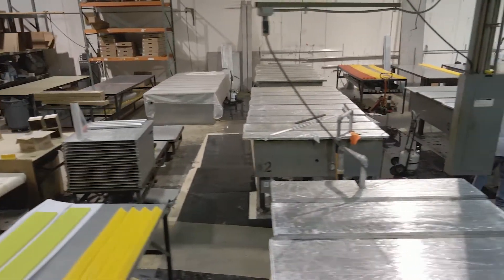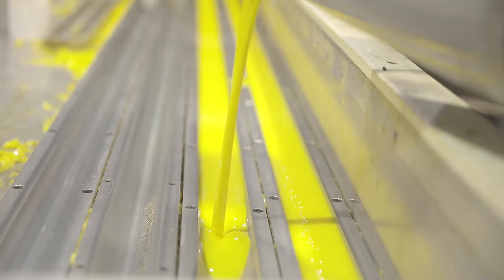A Look Inside PSI Urethanes | PSI Urethanes Inc., Austin,TX Cast Urethane Manufacturers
Take a tour with PSI Urethanes' Marketing Director, Nancy Bell, and see all the inner workings of one of the leading polyurethane manufacturers and suppliers.

Under our 45,000 sq/ft roof, all of our varied departments work unison to bring the best service and the best delivered parts to our clients. Sales consultants and schedulers work hand-in-hand with production and formulation experts to bring our customers the best plans for the best parts, for best prices, and all in the best timeframe.

At any given time, you can speak directly with:
Scheduling
Sales
Quality Control
Machining
Shipping/Receiving
Production (hand batching, pouring, curing)

As a family-owned business, our focus on quality and pride in workmanship began on day one. We believe each part must be of the highest quality to meet every customer requirement. Our customers’ satisfaction is our ultimate product.

Since 1966, through our own independent research and activity in the Polyurethane Manufacturers Association, PSI Urethanes has stayed on the leading edge of urethane technology – including developing advances in new materials, comprehensive designs, and processing technologies...all for the sake of bringing our customers the best.